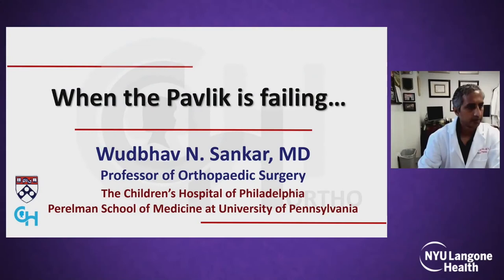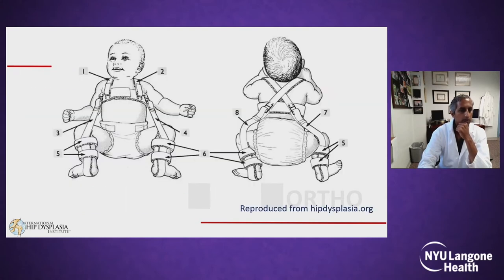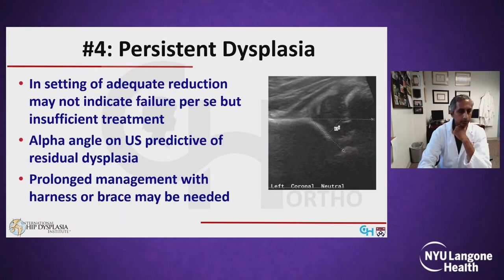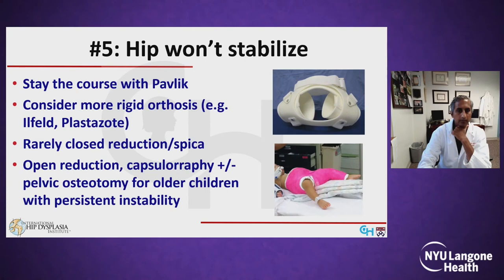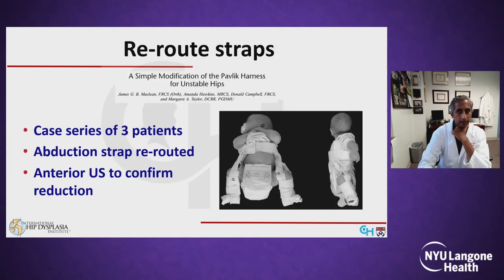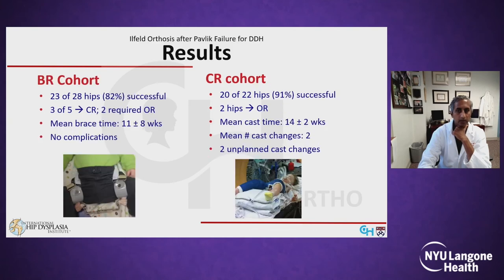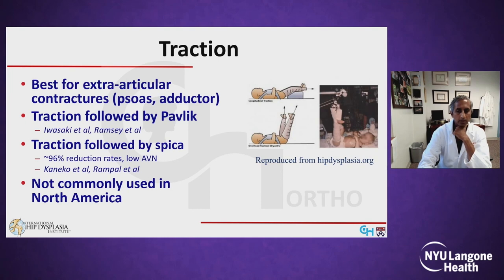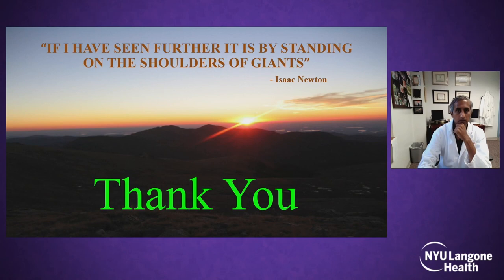Failed Pavlik Brace Treatment - Whats Next? - International Hip Dysplasia Symposium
Presented at the Fourth Annual NYU Langone International Hip Dysplasia Symposium by Wudbhav Sankar, MD